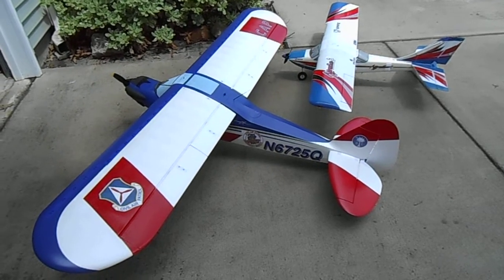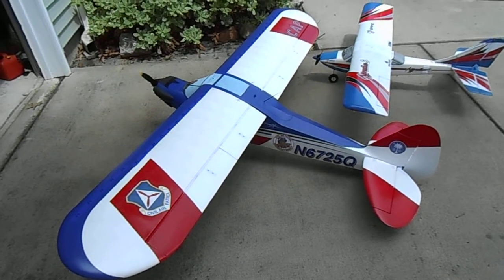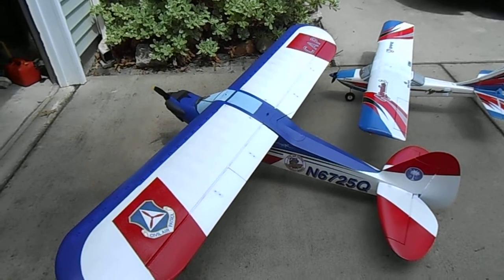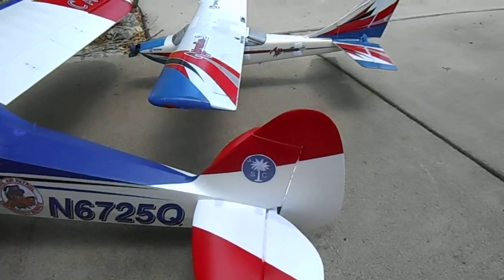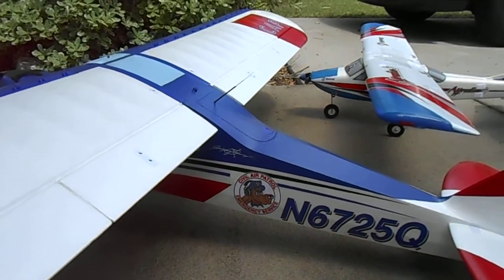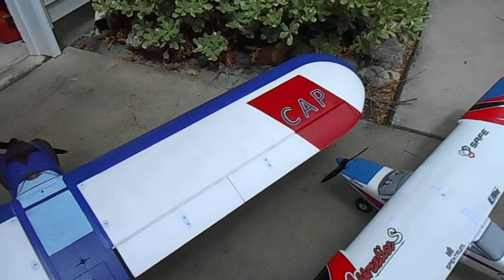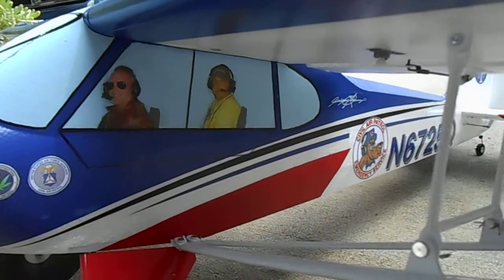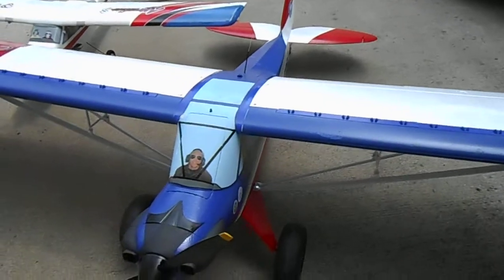Civil Air Patrol Carbon Z Cub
Description painted red trim on E-Flite Carbon-Z Cub, added Civil Air Patrol decals printed from computer, glued on A/C and covered with clear water based decoupage, added pilot photos and painted windows light blue, radio receiver antenna slid thru coffee stirrer on top of fuselage, yellow paint on prop tips